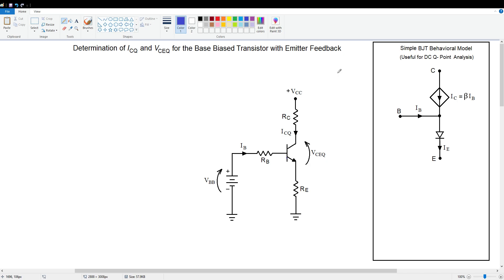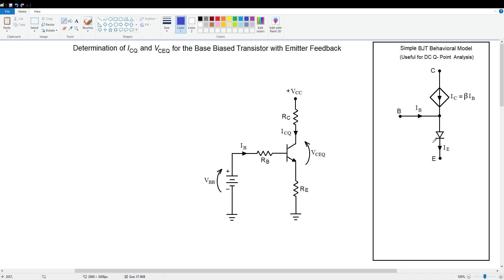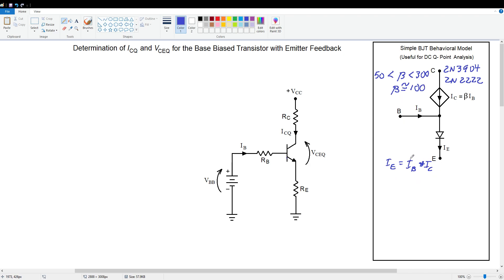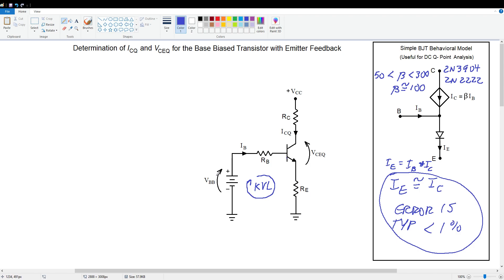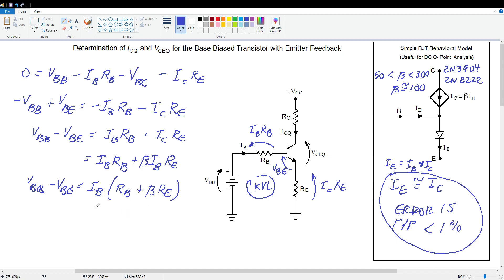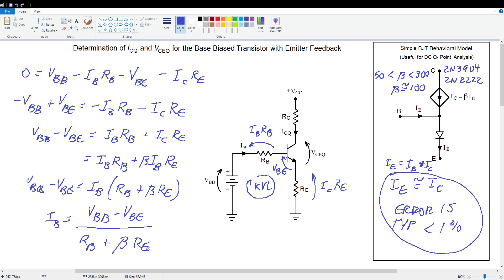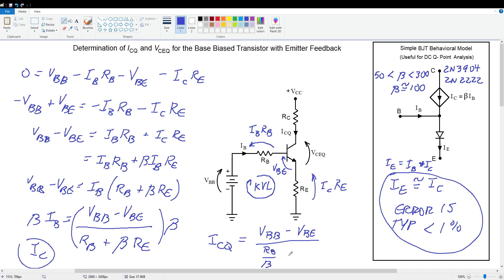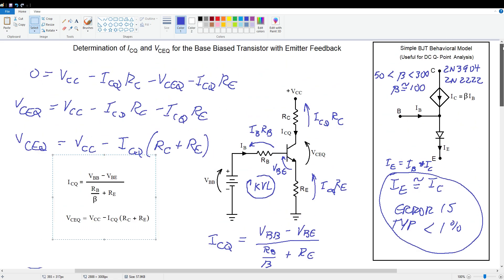Topic 12: Derivation of Q-Point Values for a Base-Biased NPN Transistor with Emitter Feedback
In this video we derive the equations for quiescent collector current and collector-to-emitter voltage for a base-biased NPN transistor.